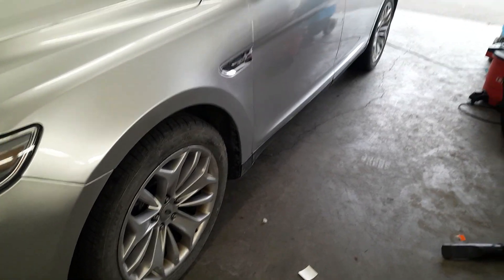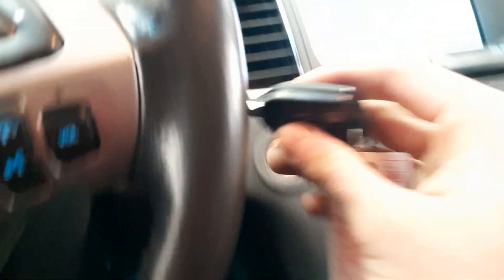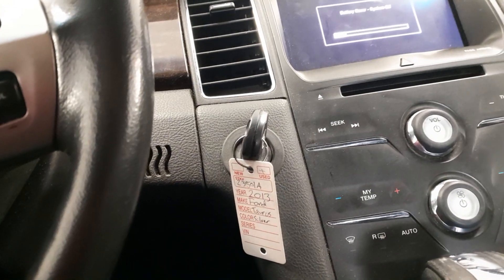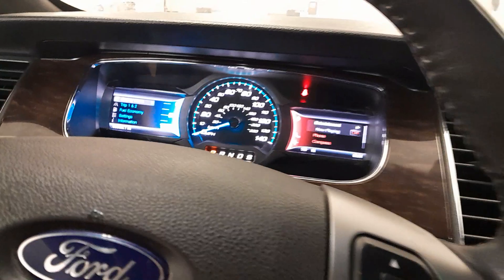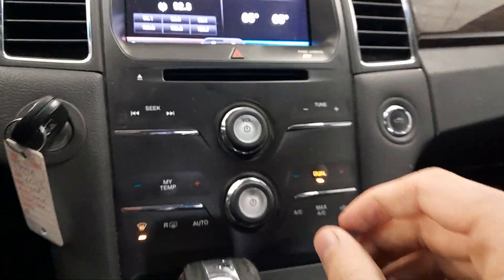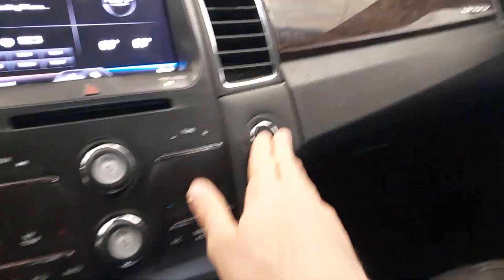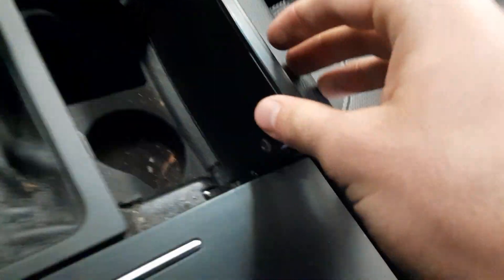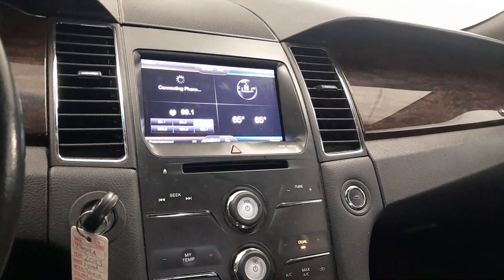2013 Ford Taurus Limited Car Review (Exterior and Interior)